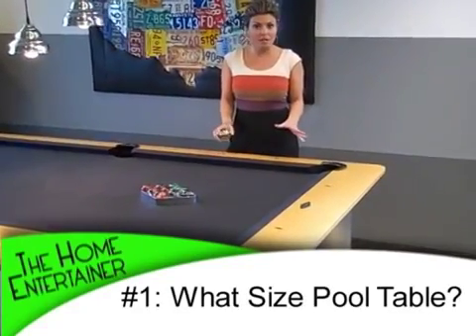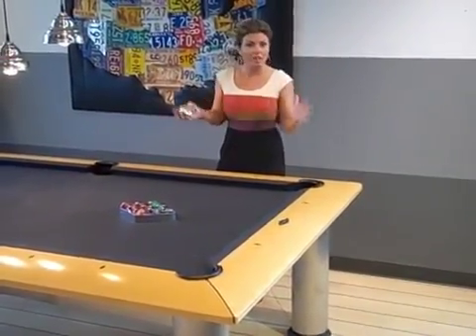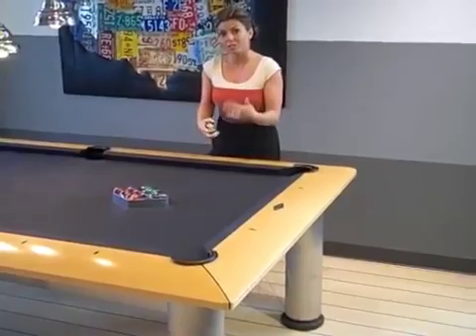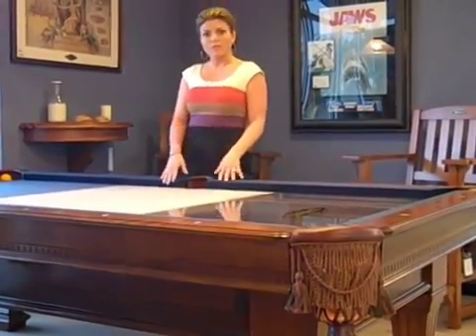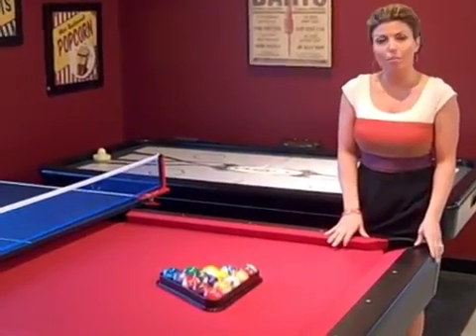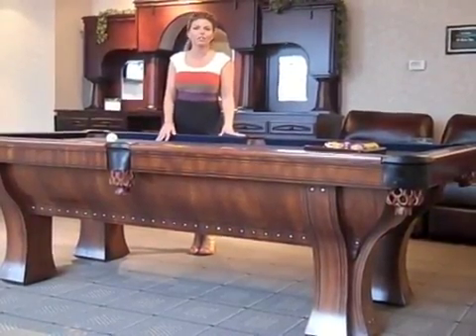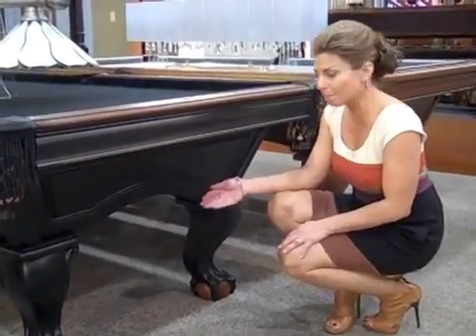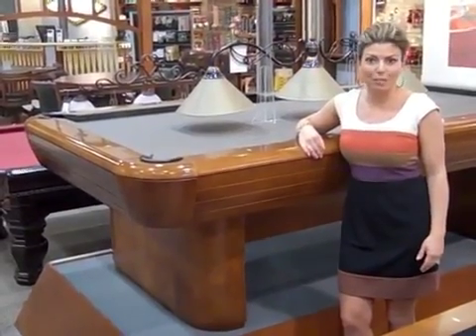5 lưu ý chọn mua bàn bida, Billiards Hoàn Thúy, Trịnh Huỳnh 0982131312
Billiards Hoàn Thúy nhà sản xuất bàn bi a, bi lắc, bàn bóng bàn hàng đầu Việt Nam sẽ mang tới cho các bạn những sản phẩm chất lượng với giá tốt nhất trên thị trường.
Tham khảo thêm các dịch vụ tại
1. Bán bàn bida
2. Mua bàn bida
3. Thanh lý bàn bida
4. Bàn bi a
5. Bàn bi lắc

BIILIARDS HOÀN THÚY
ĐC: Thôn Mụ - Lạc Đạo - Văn Lâm - Hưng Yên
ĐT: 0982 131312